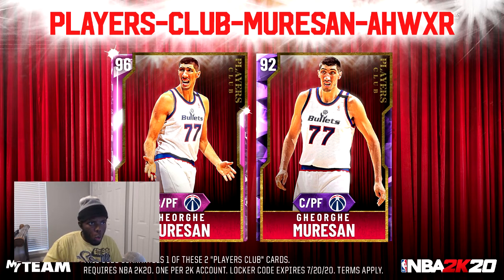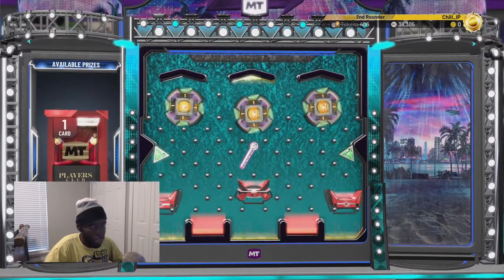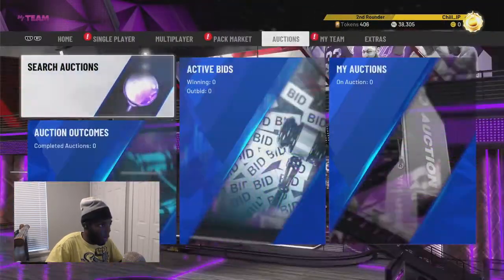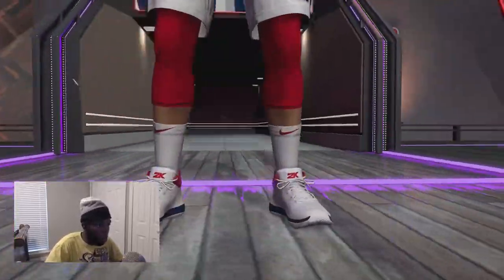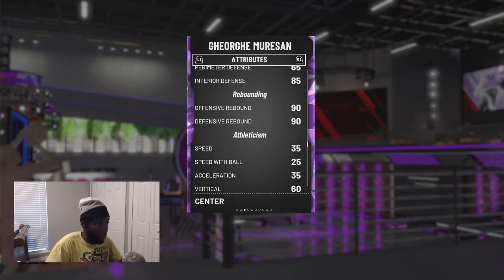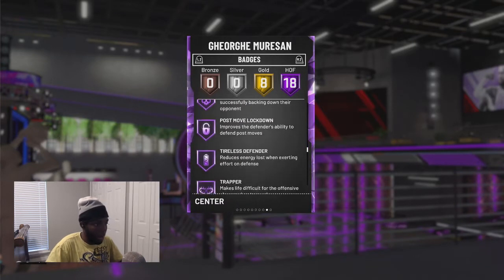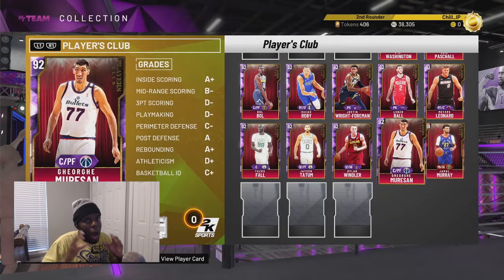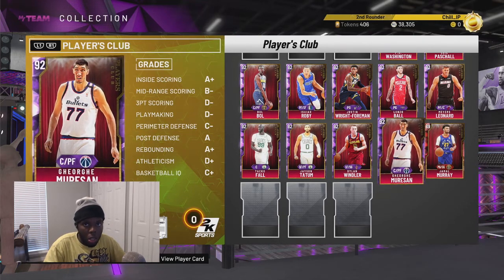FREE PINK DIAMOND 7'7 GHEORGHE MURESAN IN NBA 2K20! CHANCE AT A PINK DIAMOND GHEORGE MURESAN!!!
Another Player's Club locker code has dropped! This one gives you a chance at a Pink Diamond Gheorghe Muresan!